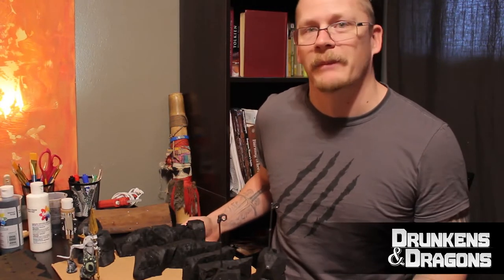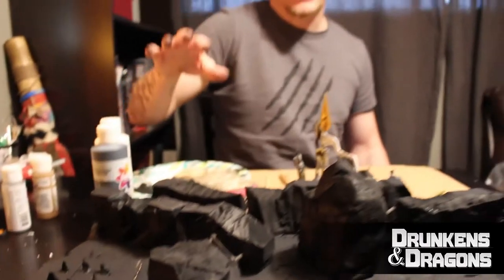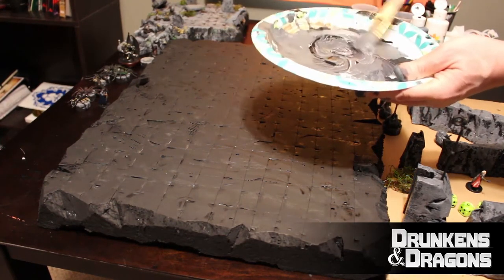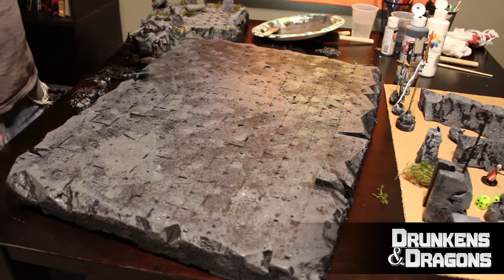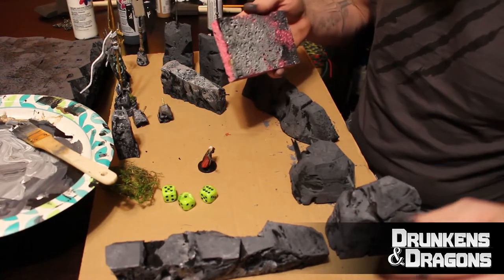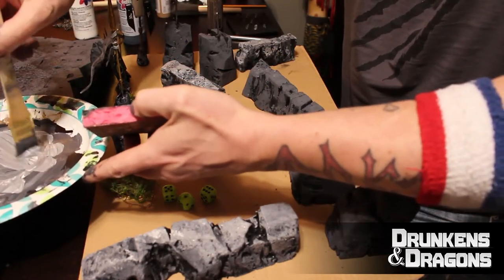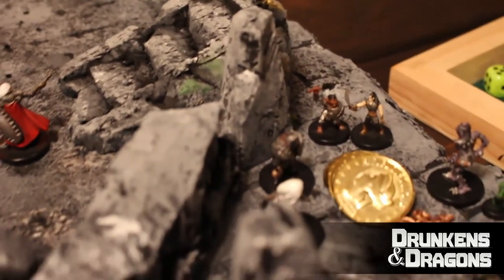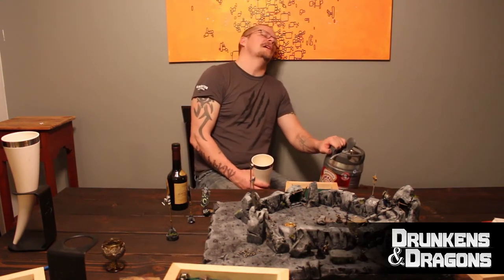Paint n' PVE! Mini sponge technique.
Some tips on my polystyrene miniature sponge paint stuff, and drinkinga mini keg of Newcastle on PVE Underdark night 1! It's a smorgasbord of stuff!

Join the INDEX CARD RPG revolution!